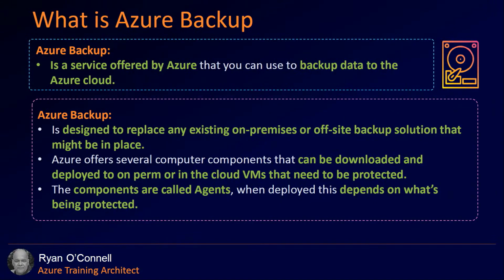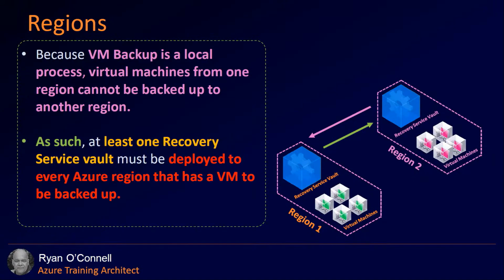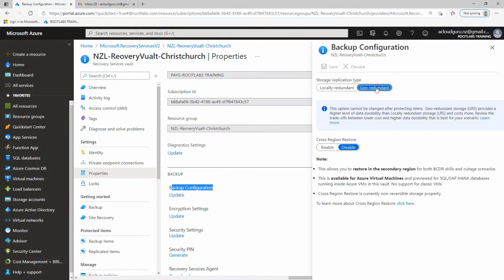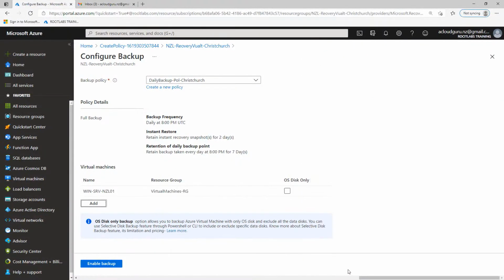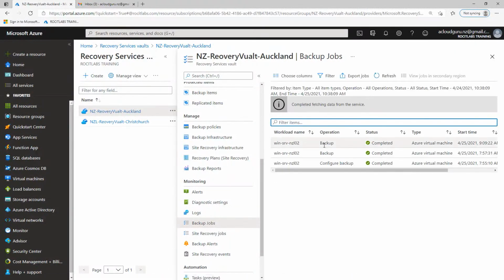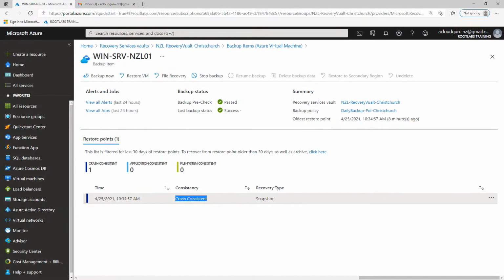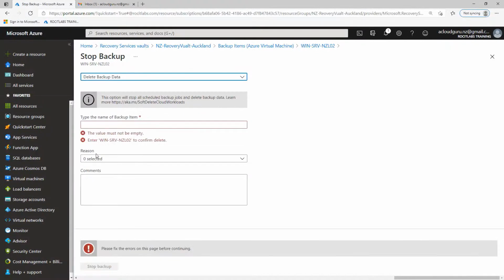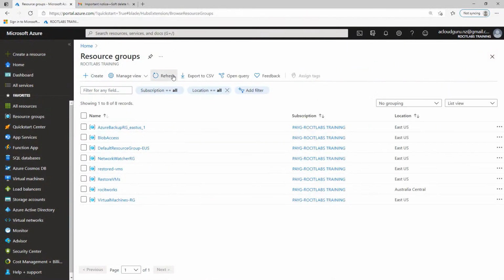Azure Backup, Restore a VM , add a Notification Alert